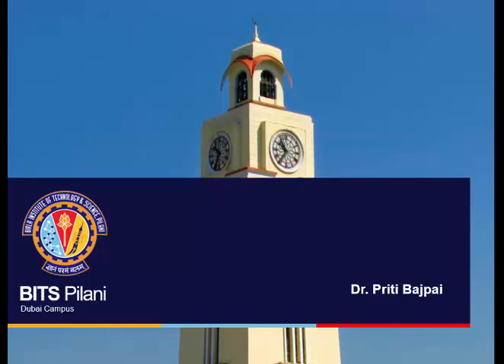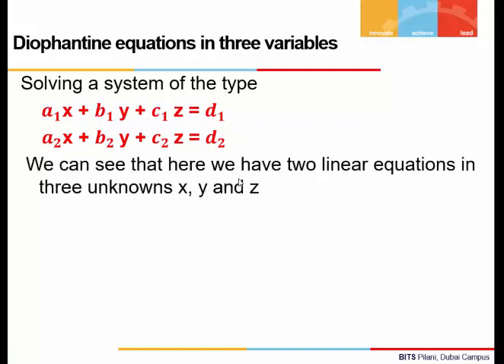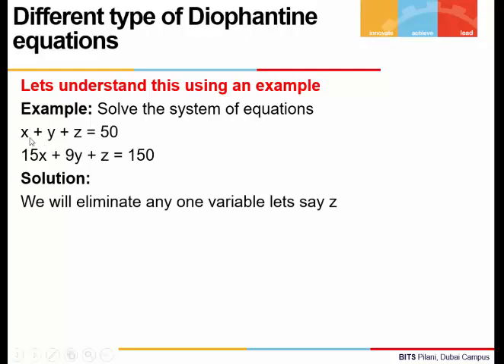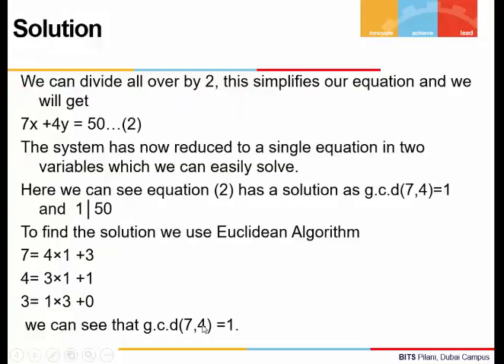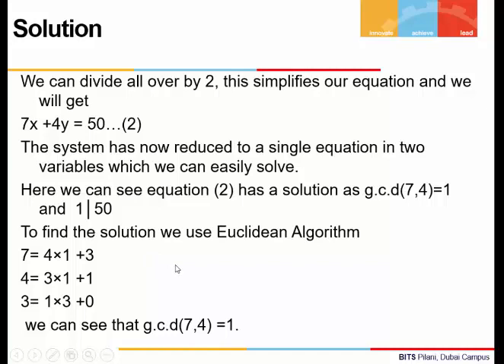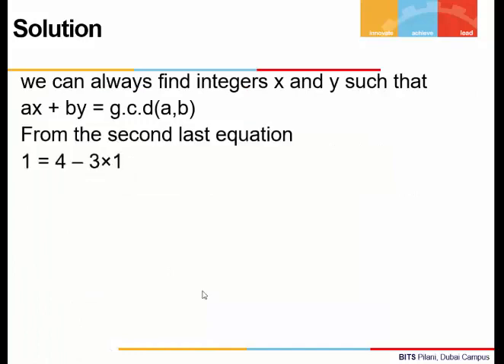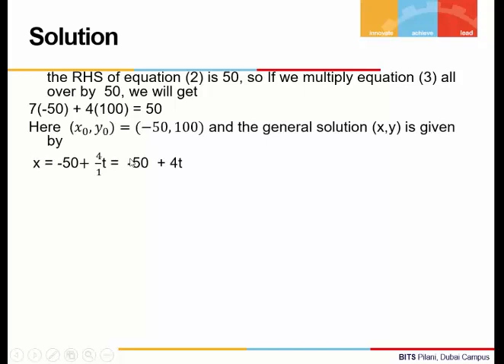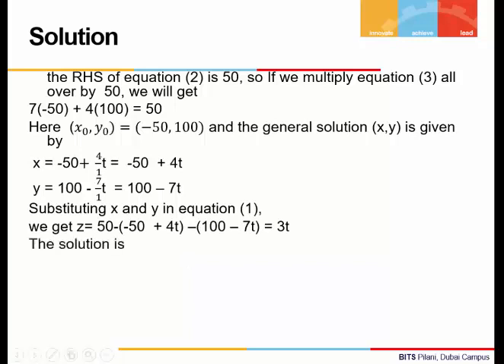Solving System of Linear Diophantine Equations in three variables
Solving System of Linear Diophantine Equations in three variables by elimination of one variable. Finding general solution of such a system